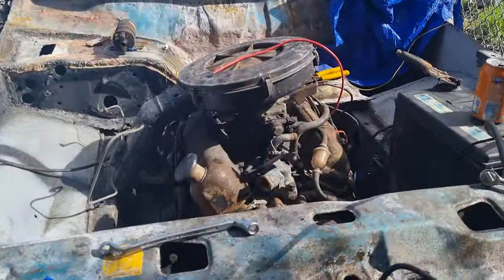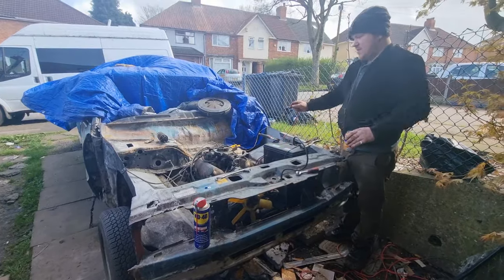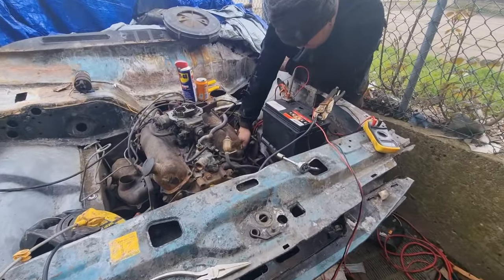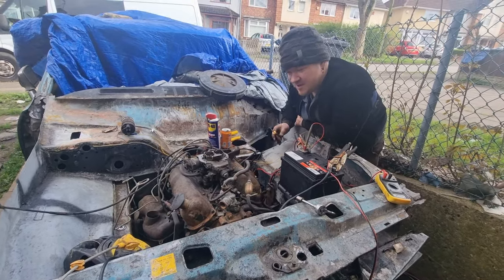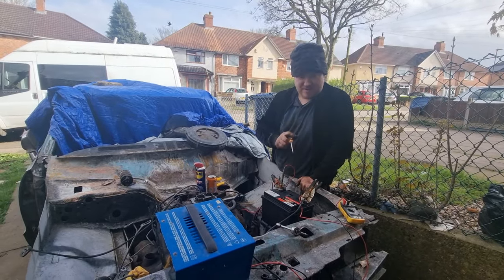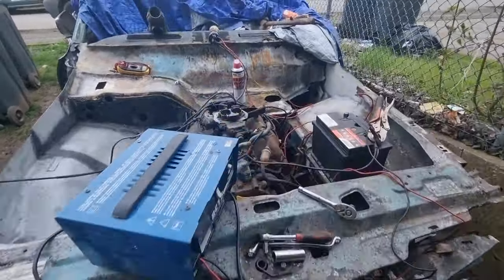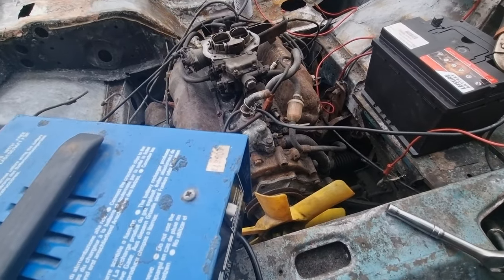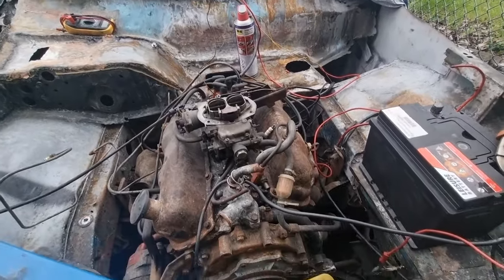Cortina Mk4 Ghia 2.3 V6 Restoration || First Will It Run Fail (P18)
In today's video you will watch me attempt a will it run on my Cortina Mk4 Ghia estate.